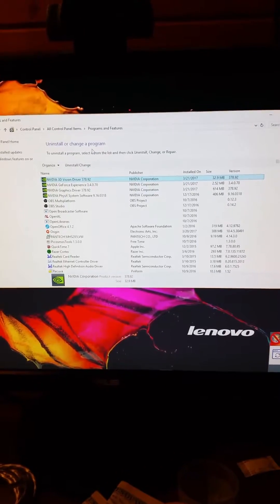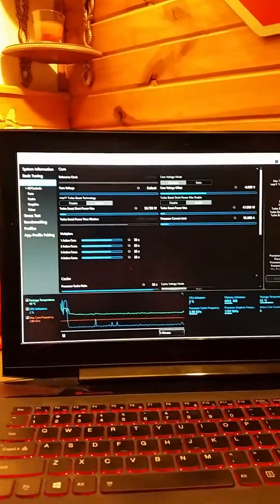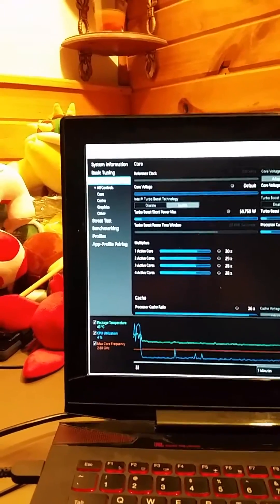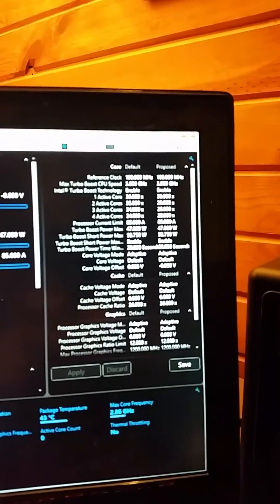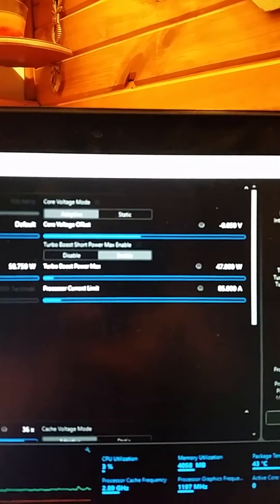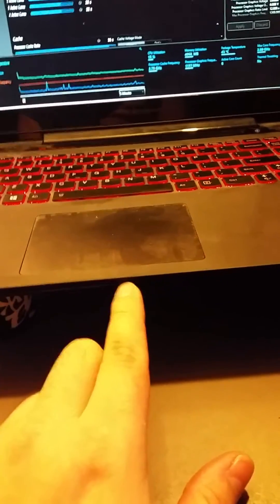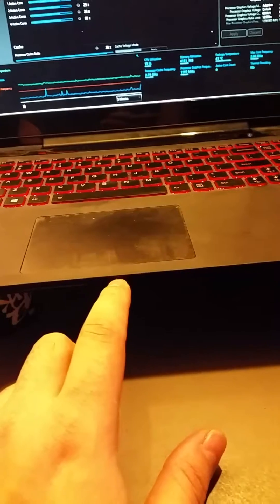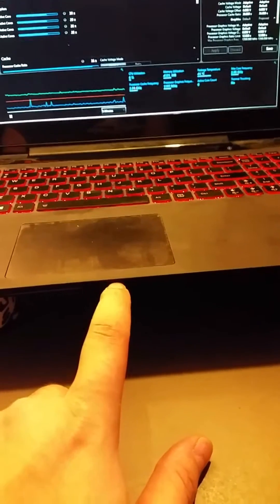Lenovo Y50 overheat/performance fix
This is a compilation of what I have discovered crammed in less than 2 minutes
Any questions please leave a comment as this video is made for "get to the point" solution instead of dragging it out.
Overheating lenovo y50
how to fix lenovo overheating
performance boost y50 lenovo